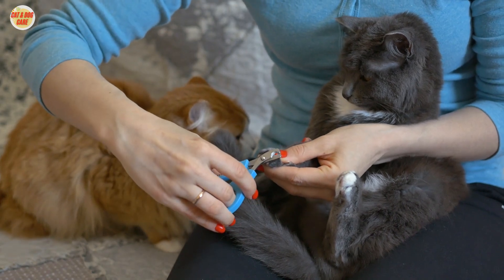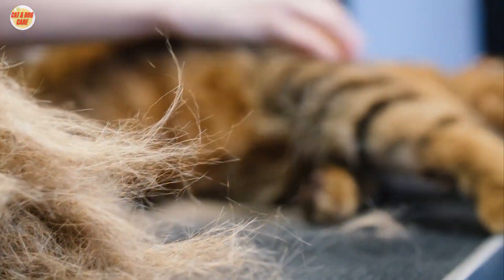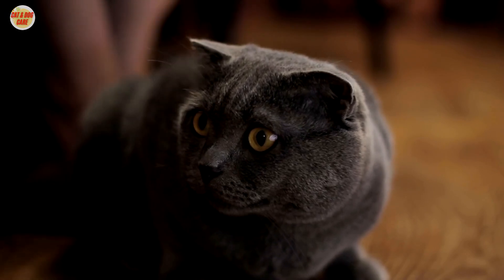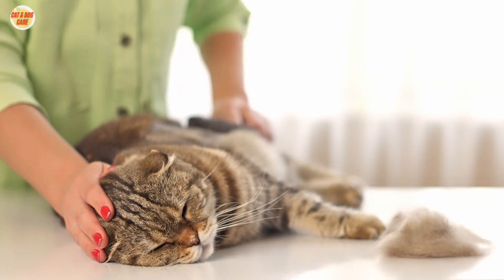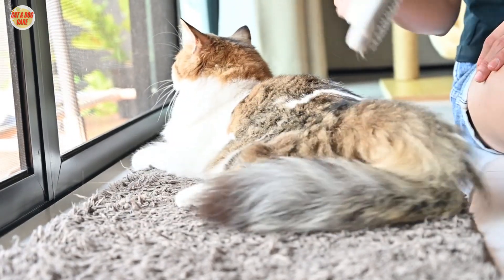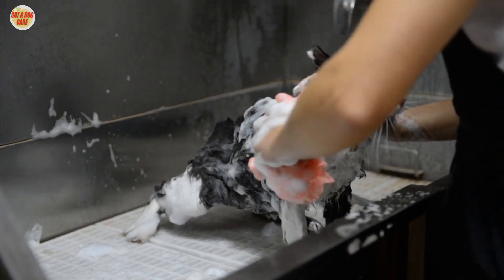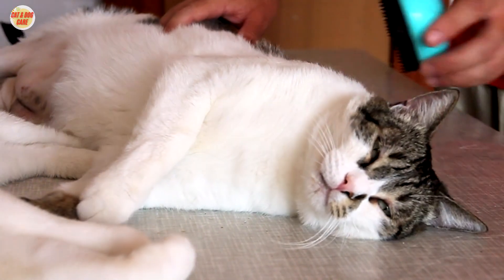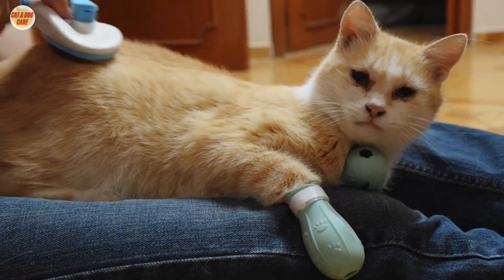How to Brush Your Cat Fur | How to Brush a Cat | Cat Grooming / Cat Grooming